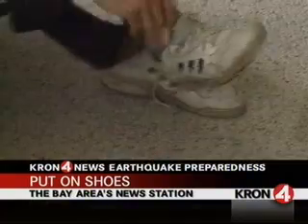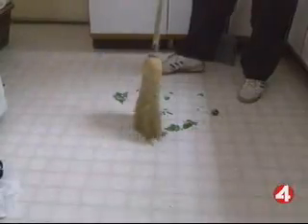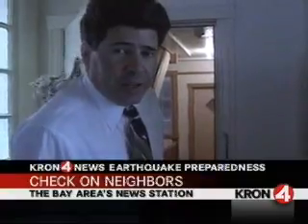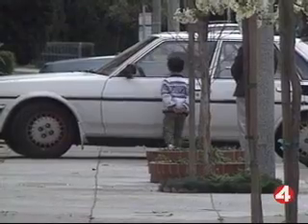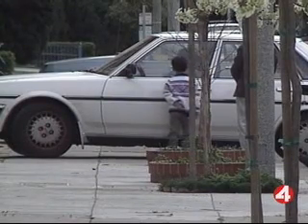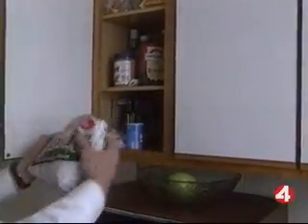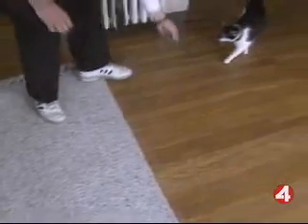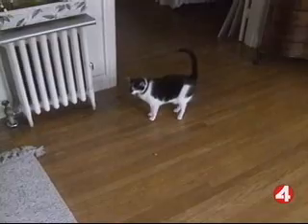What to Do After an Earthquake - KRON 4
KRON4's Coverage of What to Do After an Earthquake